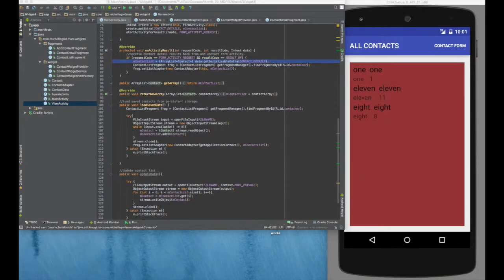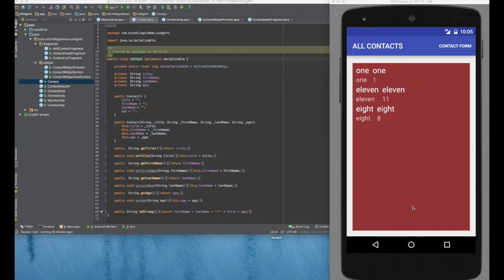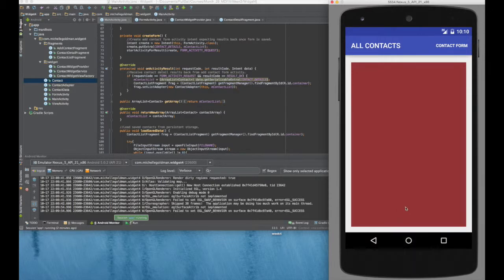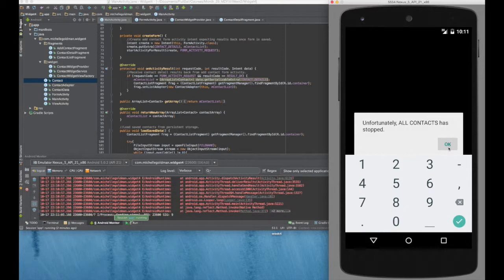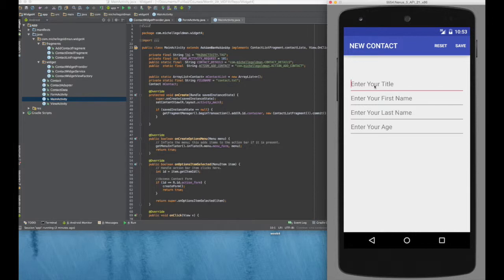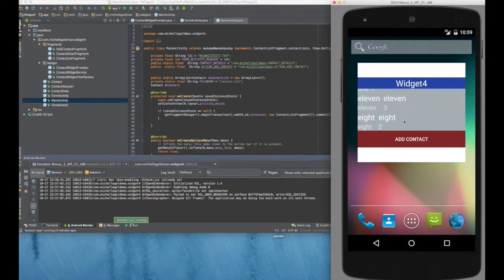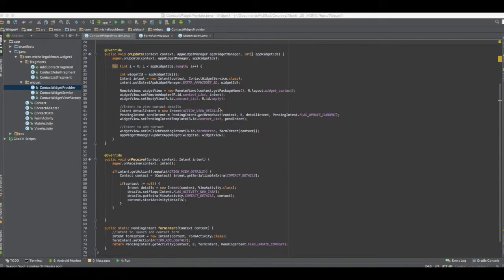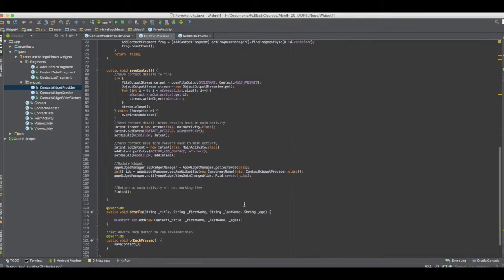MDFIII WEEK 3